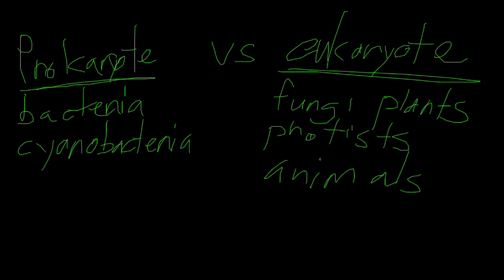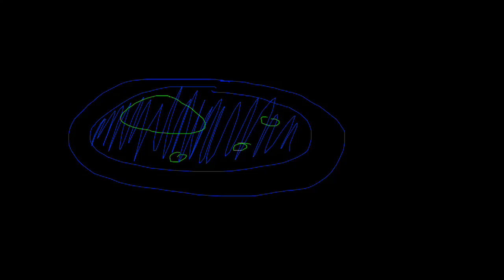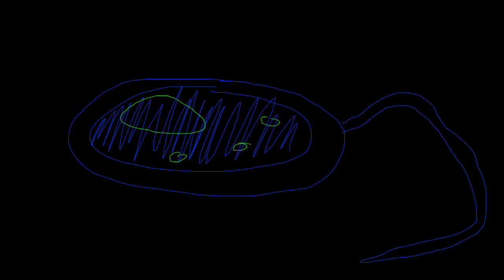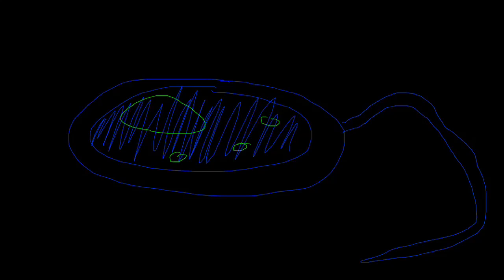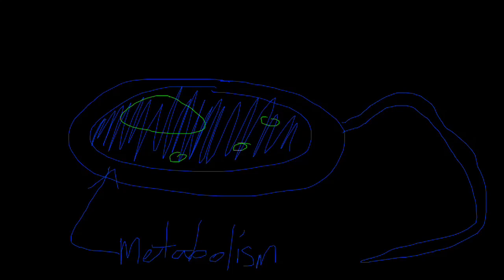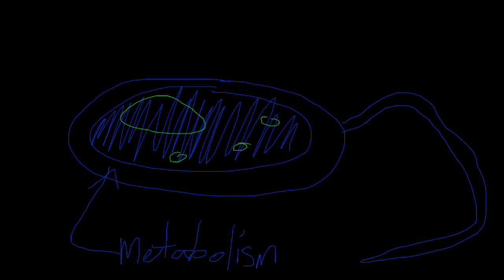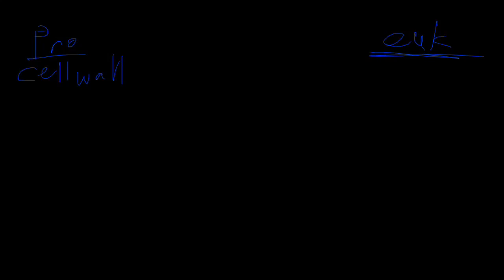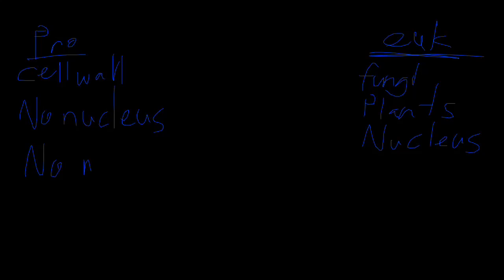Prokaryote vs. Eukaryote